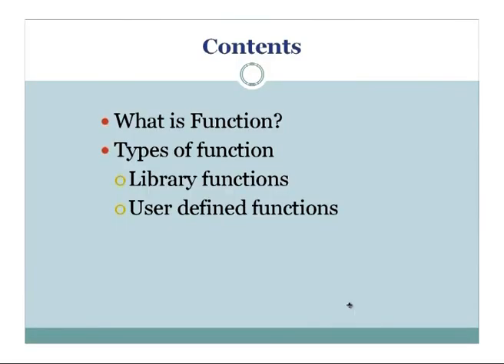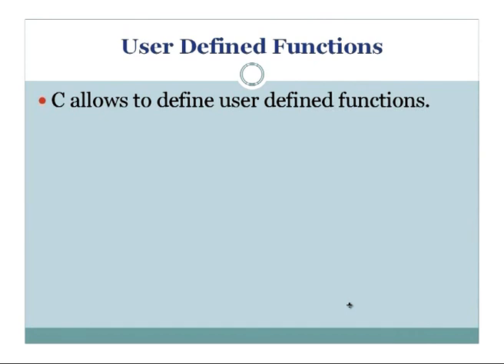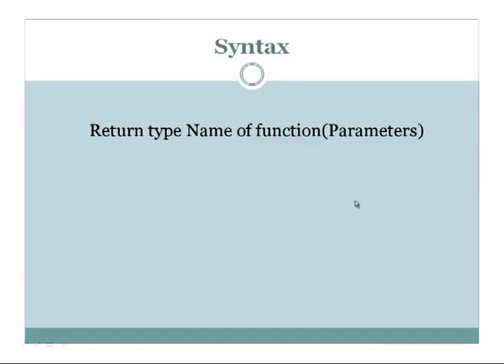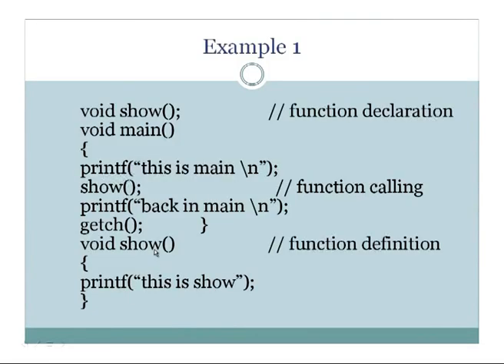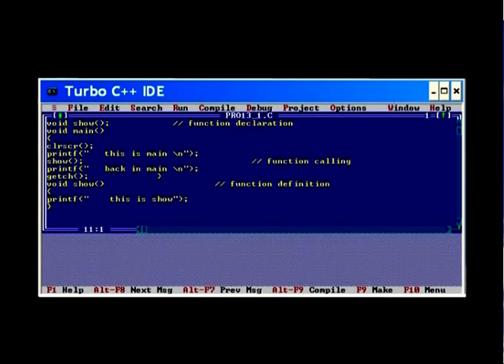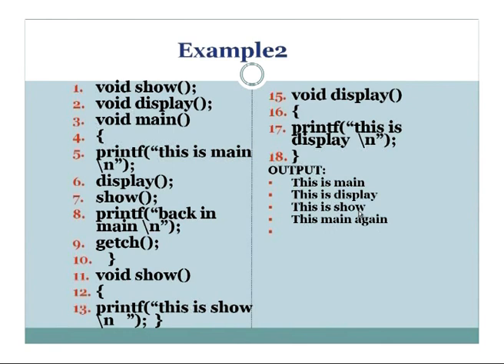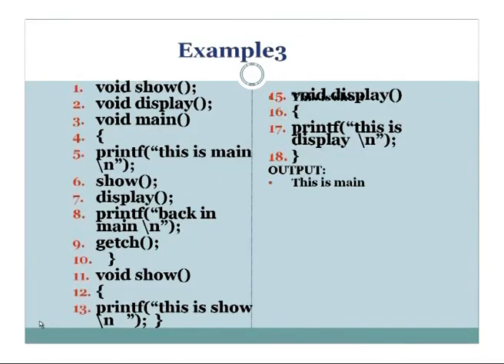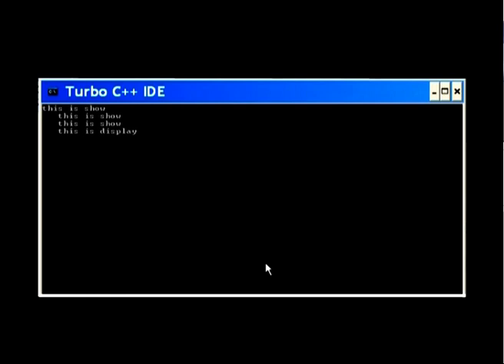Computer Programming Concepts (3402) | Program 13 | How to prepare program in C Program | AIOU